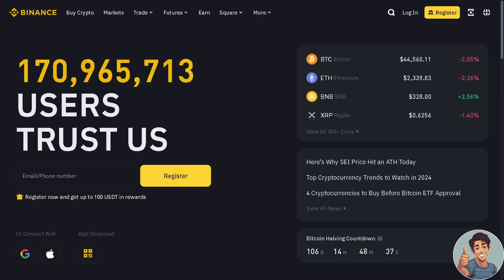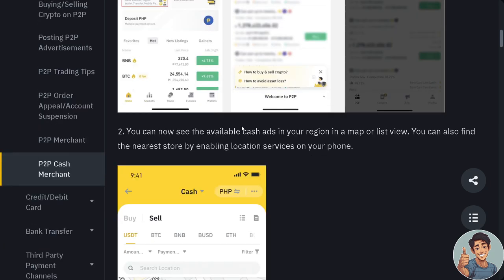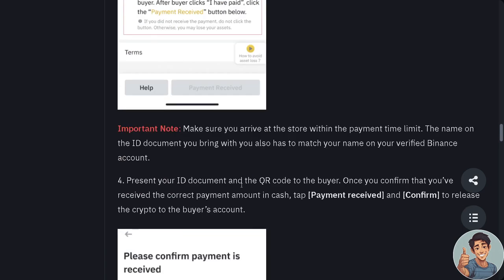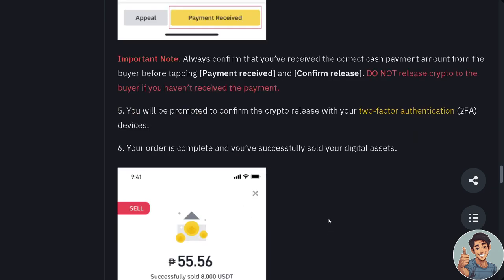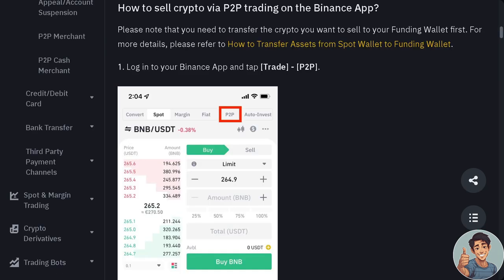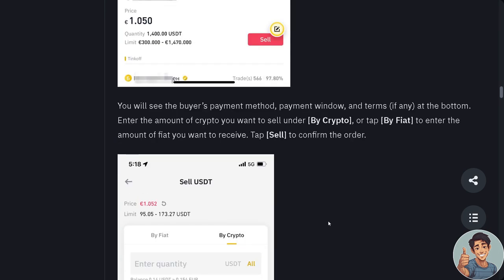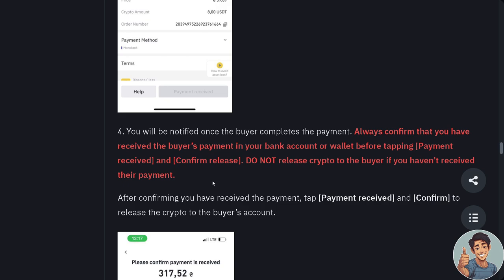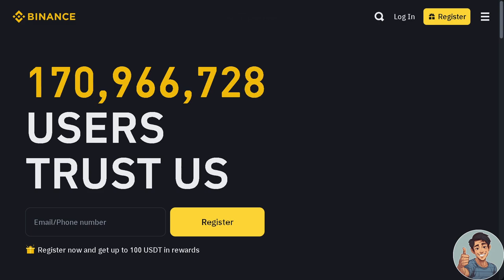How to Sell Crypto on Binance P2P Trading (Quick & Easy)